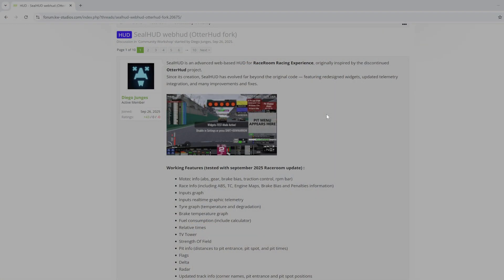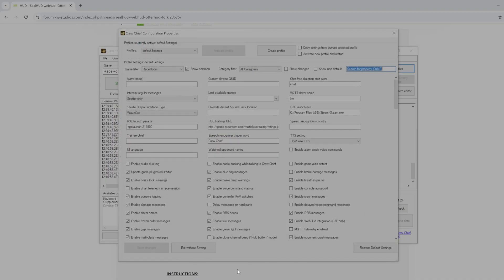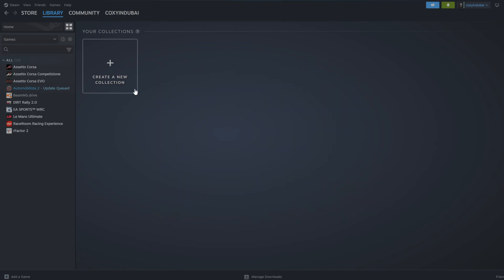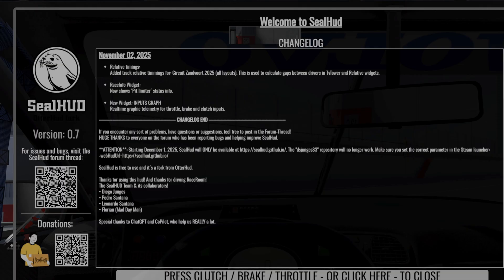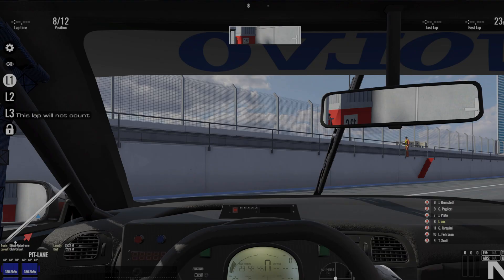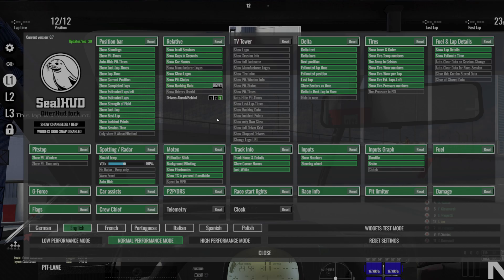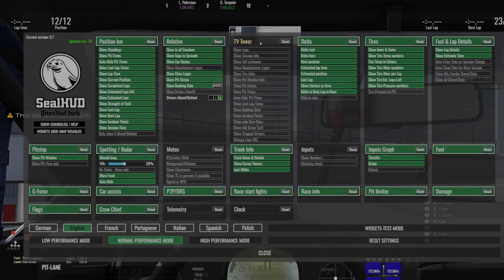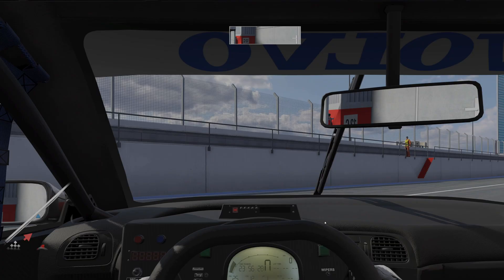OtterHud is now SealHud - RaceRoom Overlays!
Otterhud still works for RaceRoom but, it is not being updated. the new option is SealHud! Thanks to all my subscribers who pointed this out, here are some very simple instructions to get you up and running!

Set your Crew Chief to recognise WebHud and away you go!

if you want to see more of this sort of racing, head too
and on Twitch @ramster424 @christopherzoechling

Assetto Corsa v Assetto Corsa Competizione v Automobilista 2 v Le Mans Ultimate